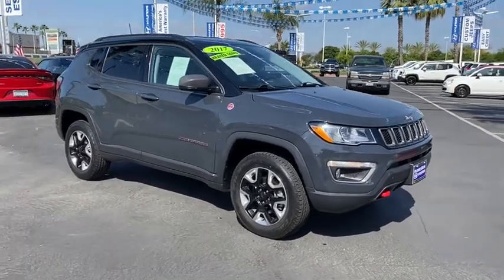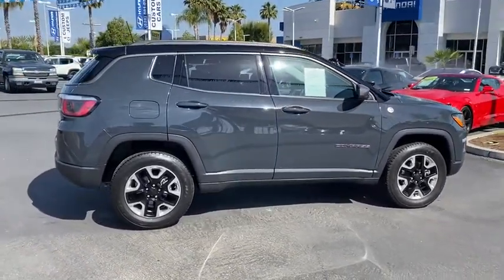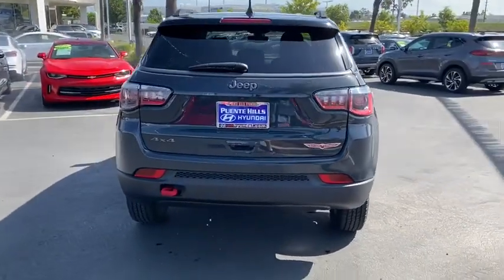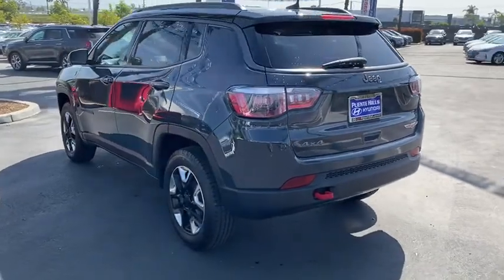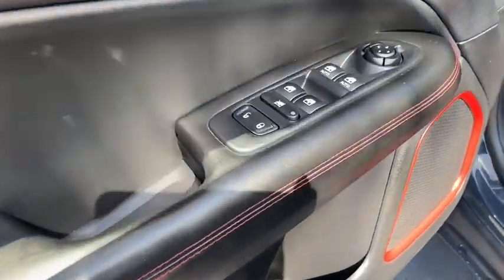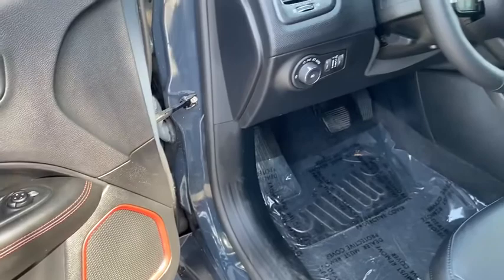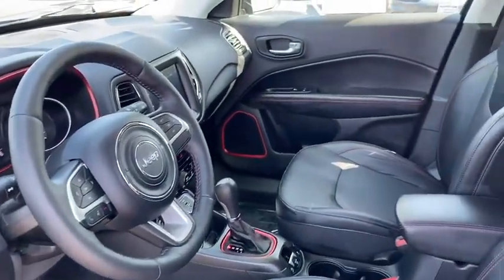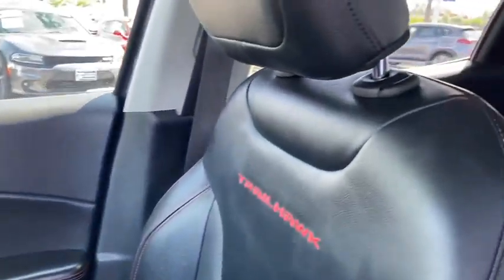2017 Jeep New_Compass Ontario, Claremont, Puente Hills, City of Industry, Inland Empire, CA P597900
Used 2017 Jeep New_Compass available in Puente Hills, California at Puente Hills Hyundai. Servicing the Ontario, Claremont, City of Industry, Inland Empire, CA area.

* LOADED WITH LEATHER SEATING * HEATED SEATS * CUSTOM PREFERRED PKG 2XE * POWER DRIVERS SEAT * HEATED STEERING WHEEL * REMOTE START * AND FOR PEACE OF MIND FACTORY REMAINING 3/36 AND 5/60 WARRANTY * ONE OWNER * CARFAX NEVERI IN ACCIDENT * COME SEE IT TODAY *Backup Camera Bluetooth / iPhone Integration. Clean CARFAX. Odometer is 3785 miles below market average! 22/30 City/Highway MPGbrbrbrAwards:br  * 2017 KBB.com 10 Most Awarded BrandsbrbrPuente Hills Hyundai ...Why Go Anywhere Else!